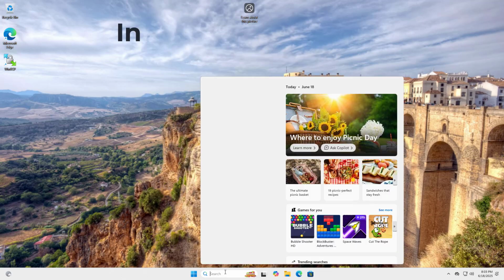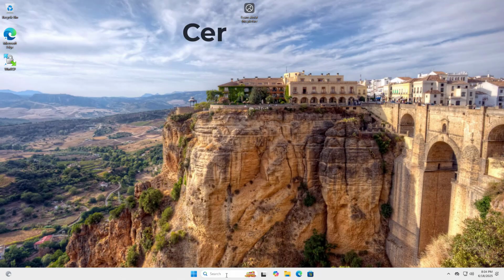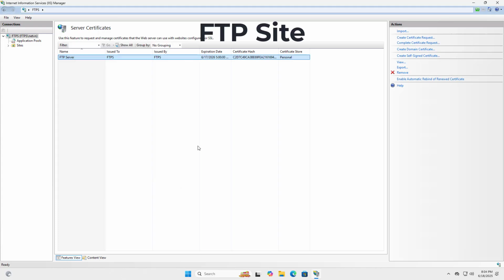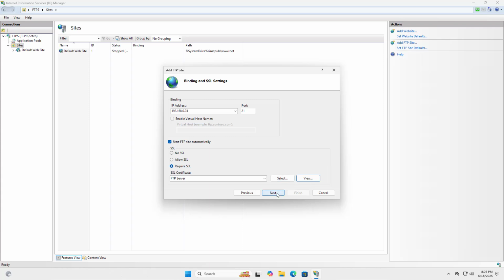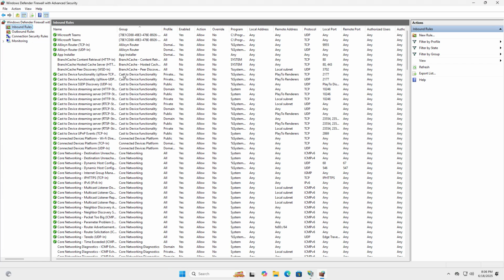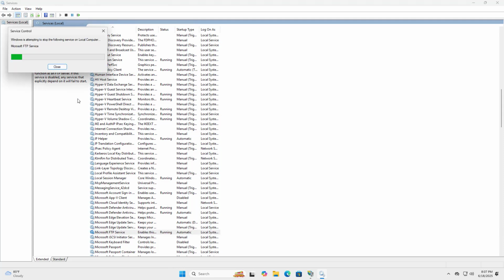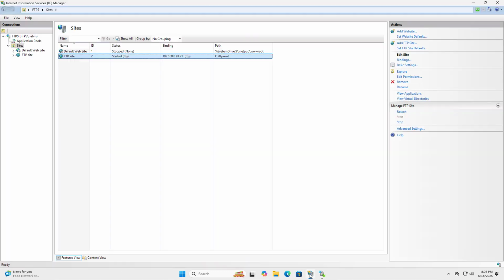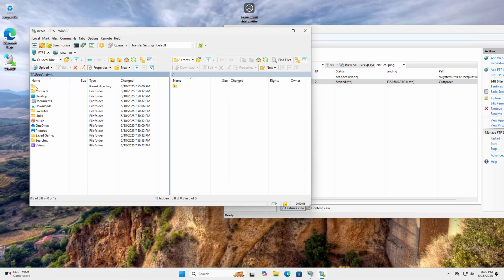Secure FTP, Setup FTPS on Windows 11, Secure File Transfer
How to build a secure FTP server on Windows 11